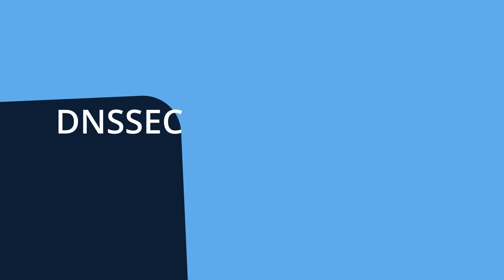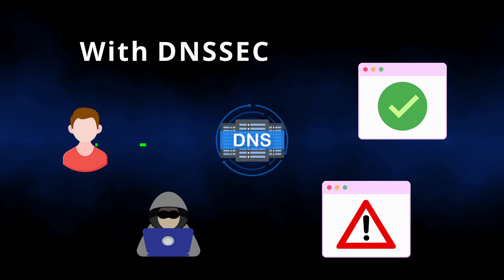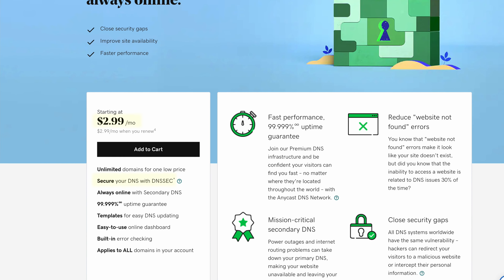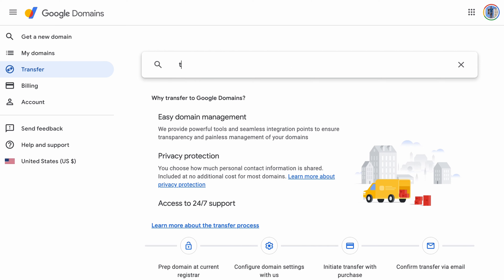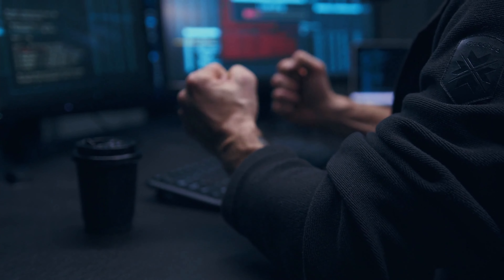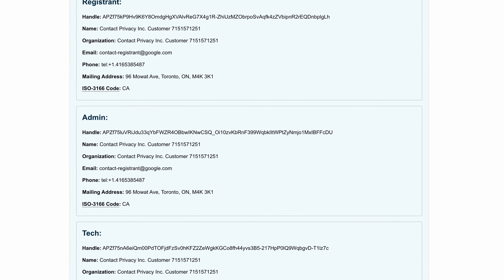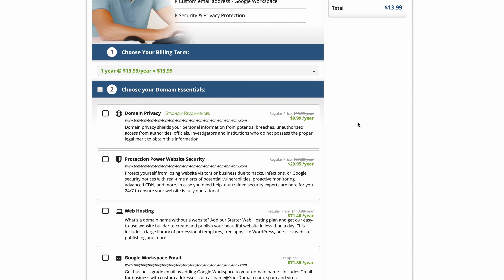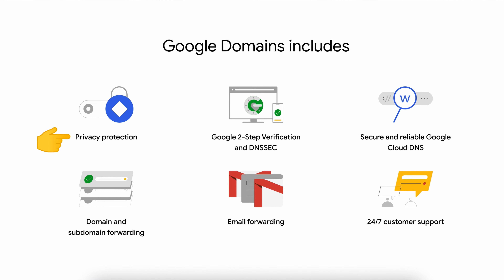Secure Your Domain Name Before It's Too Late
Find out how to secure a domain name through multiple ways including DNSSEC, account security, and privacy protection.